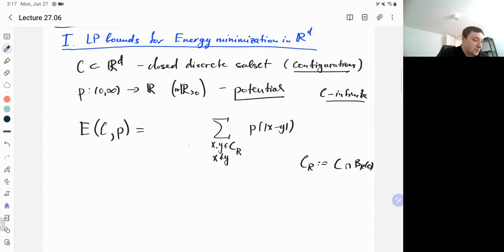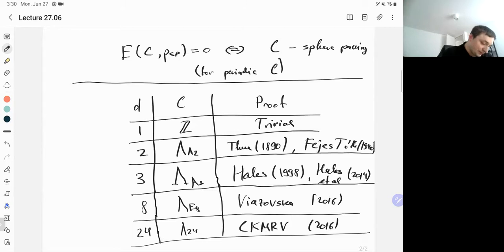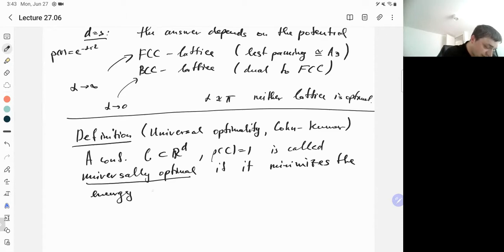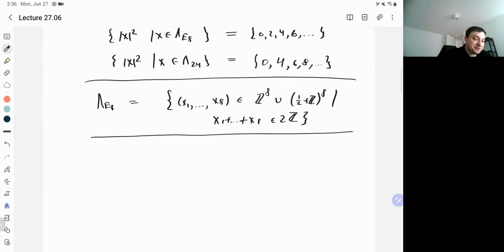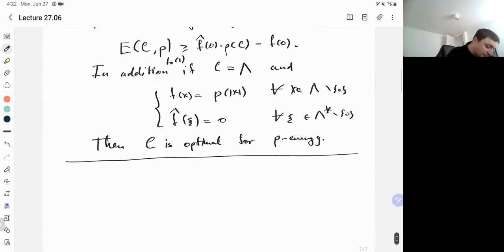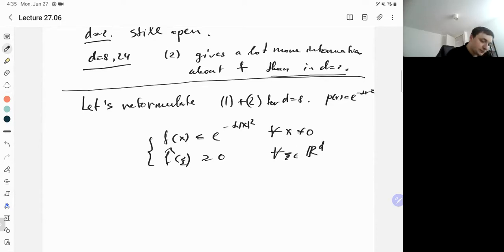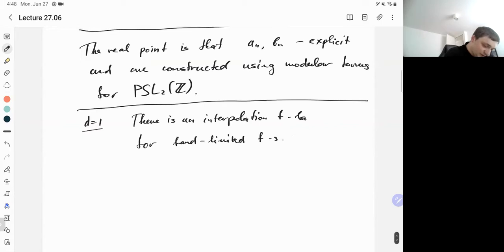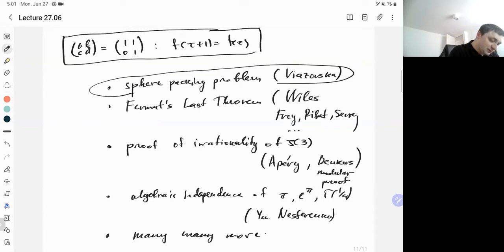Modular forms, universal optimality and Fourier interpolation -- Part 1 -- Danylo Radchenko